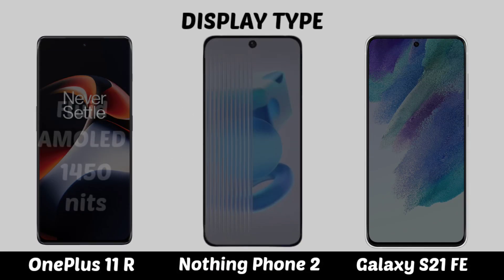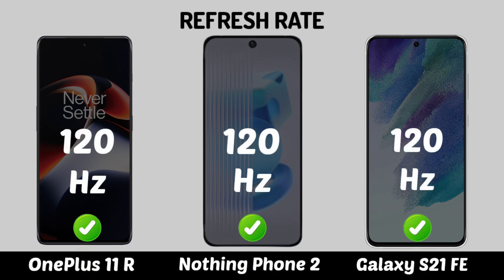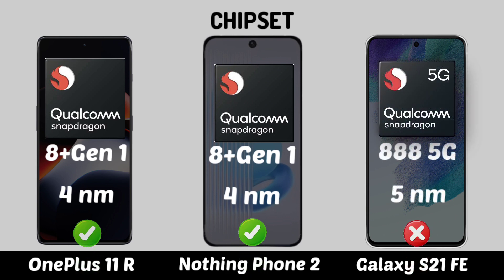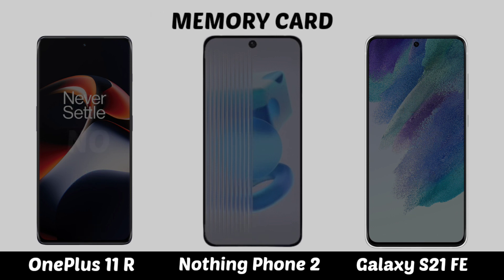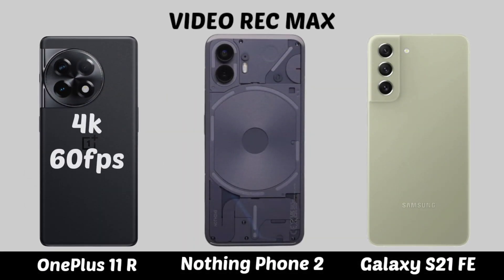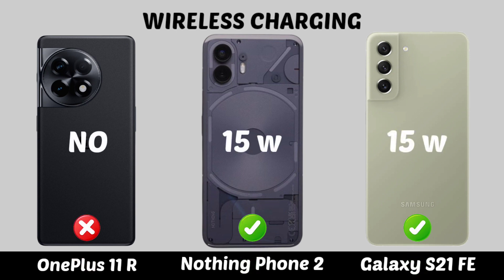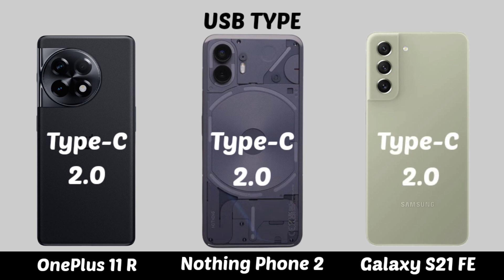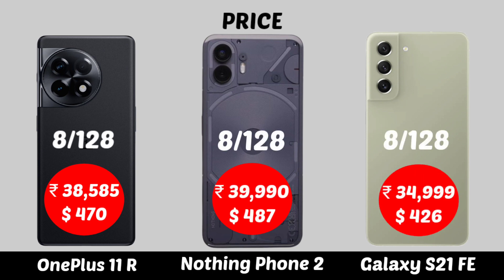Oneplus 11R Vs Nothing Phone 2 Vs Samsung Galaxy S21 FE || Specification || Comparison